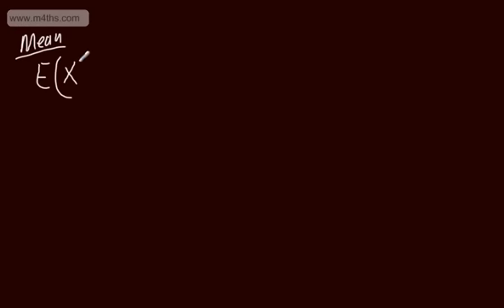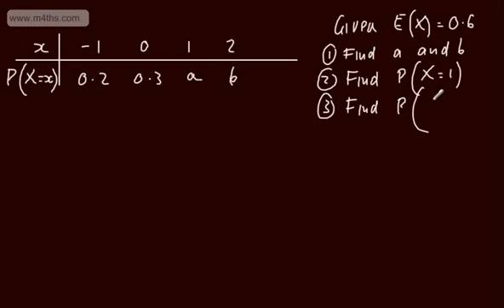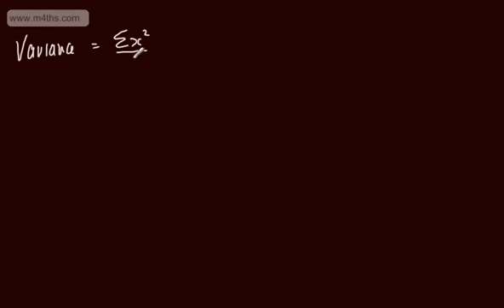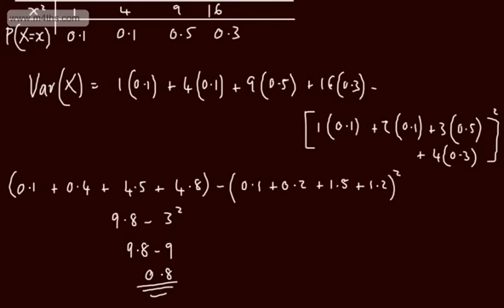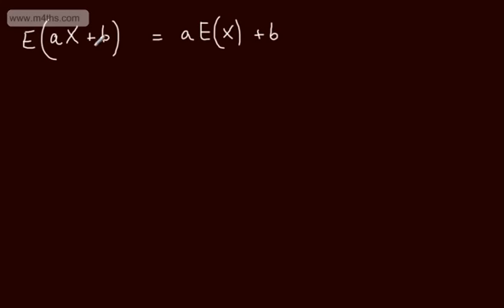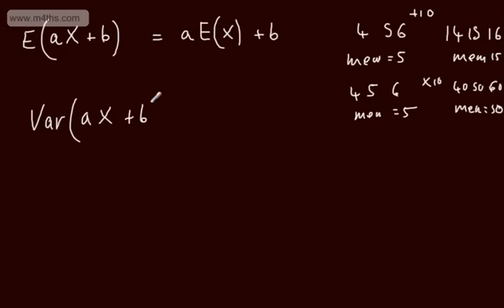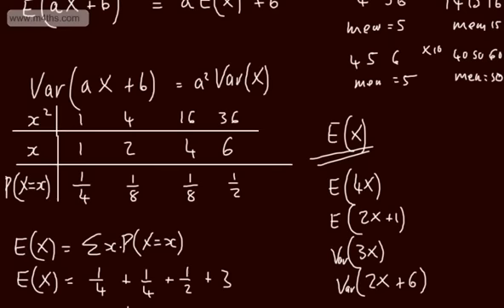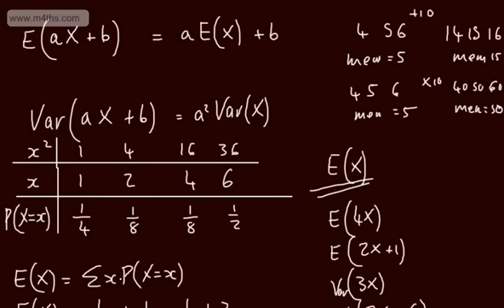Discrete Random Variables 3) Expected Value (Mean and Variance)